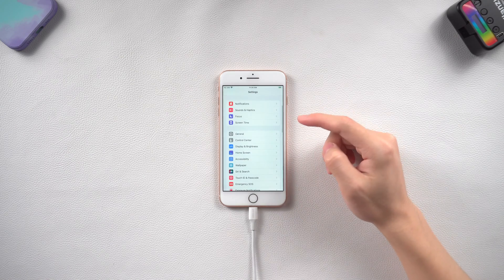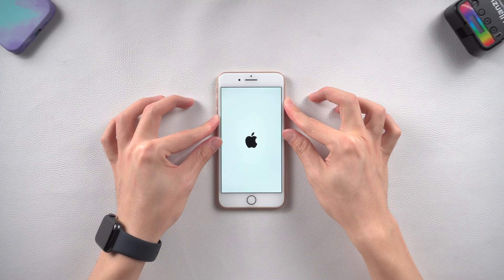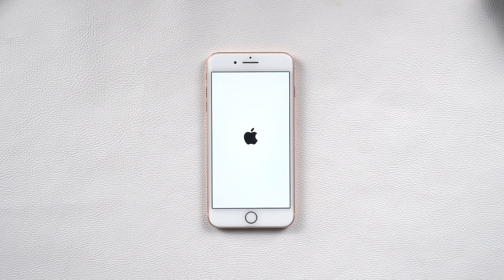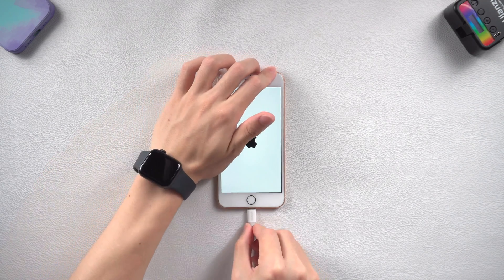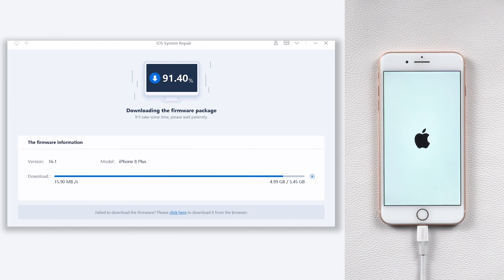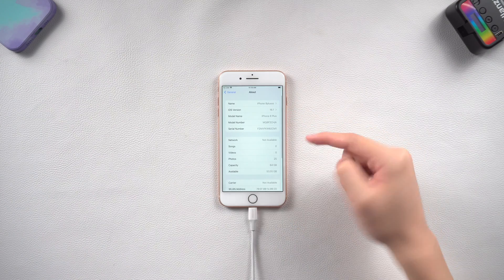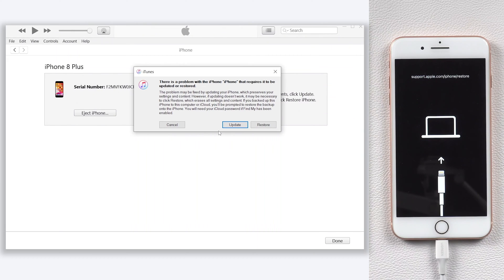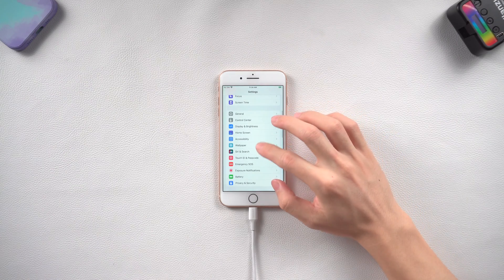How to Fix iPhone 8 Stuck on Apple Logo 2023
iPhone 8 stuck on Apple logo somehow? Don’t know how to fix iPhone 8 stuck on Apple logo? Here I will how you how to fix iPhone 8 stuck on Apple logo in 3 ways.

Timestamp:
00:00 Intro & Preview
00:30 First Method: Force Restart iPhone 8
00:55 Second Method: Fix iPhone 8 Stuck on Apple Logo with Tenorshare ReiBoot (No Data Loss)
02:02 Third Method: Fix iPhone 8 Stuck on Apple Logo with iTunes